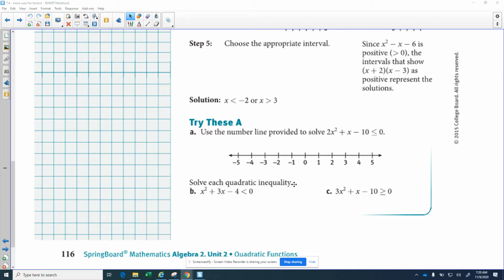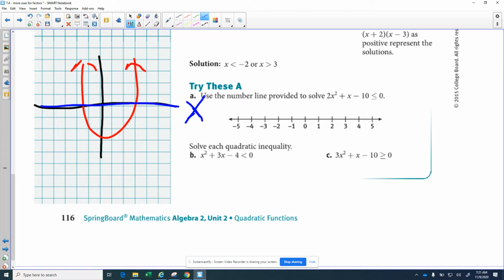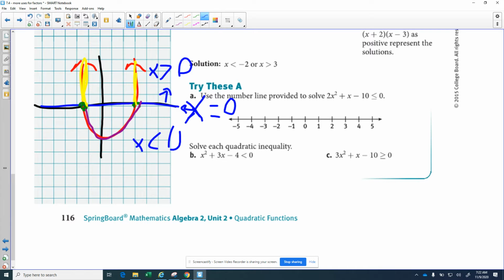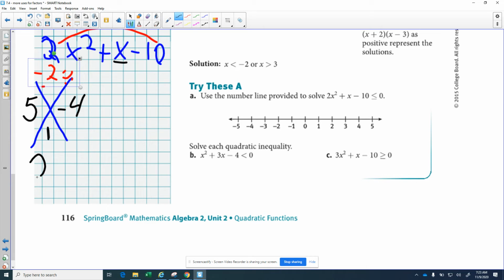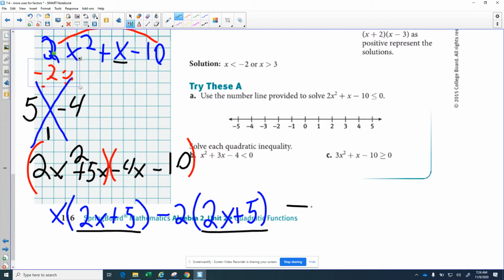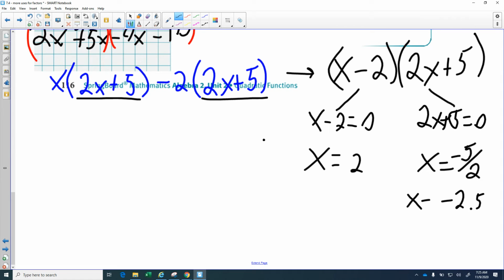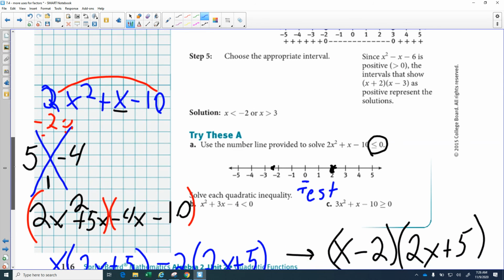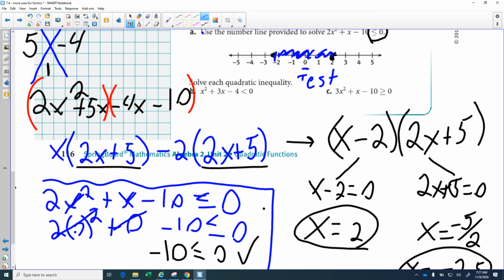Lesson 7.4: Quadratic Inequalities